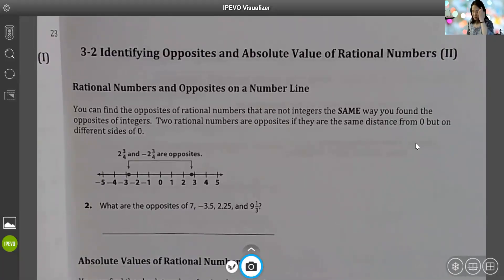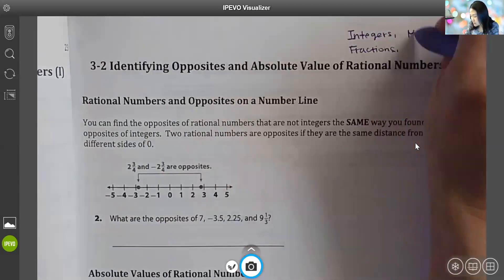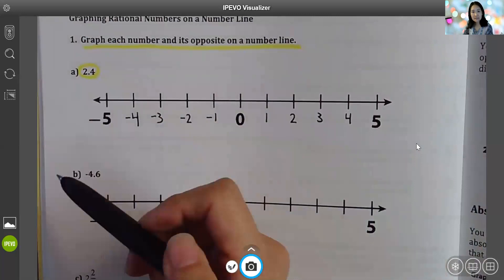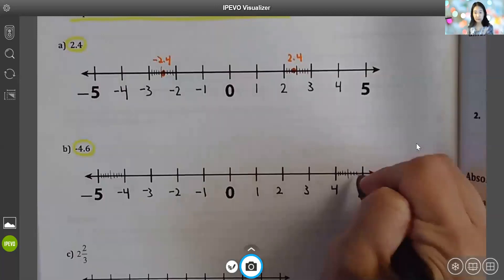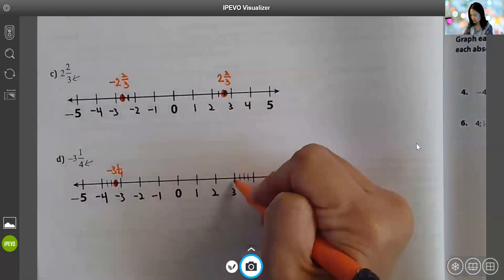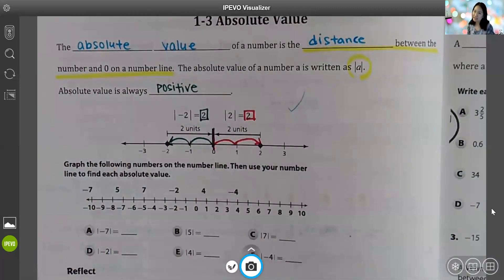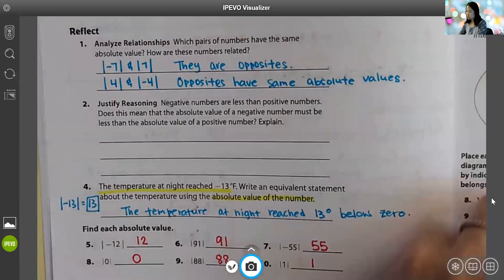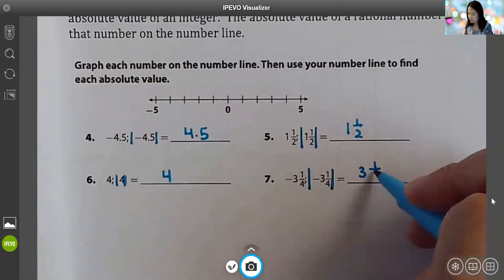1-3 & 3-2 Notes Video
6th Grade Math
Integers, Rational Numbers, Opposites, and Absolute Values